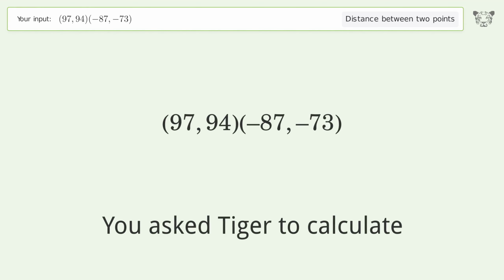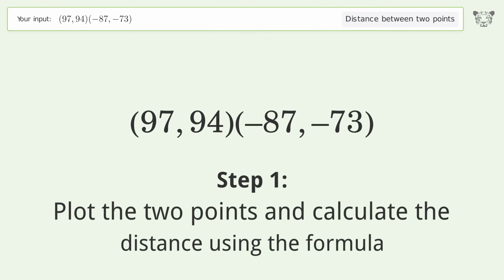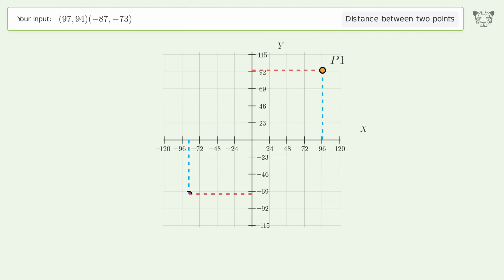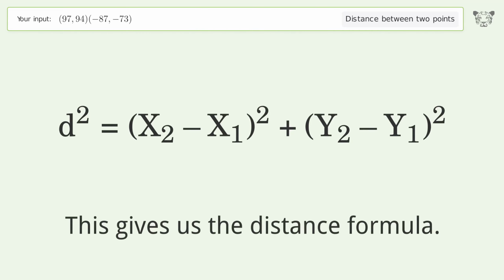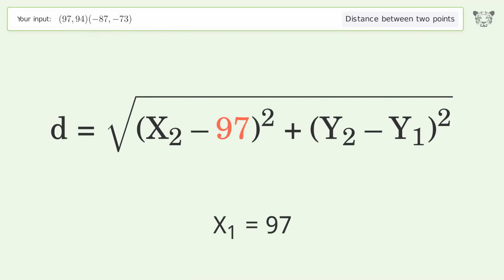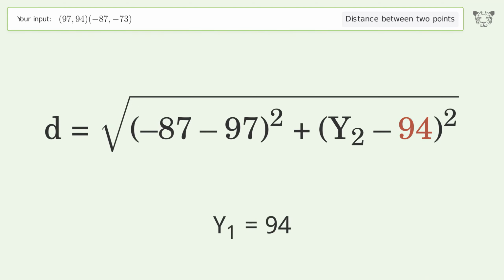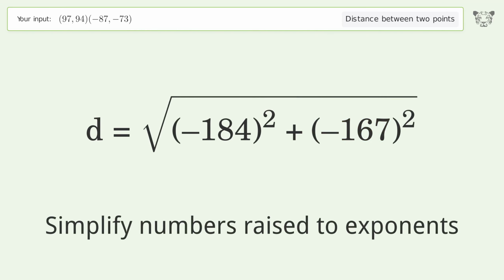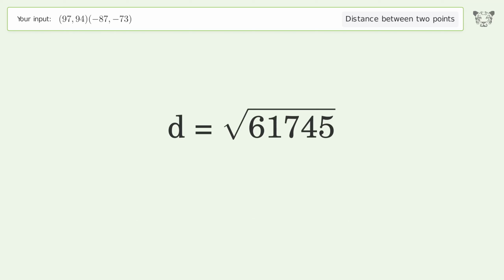Find the distance between two points p1 (97,94) and p2 (-87,-73): Step-by-Step Video Solution